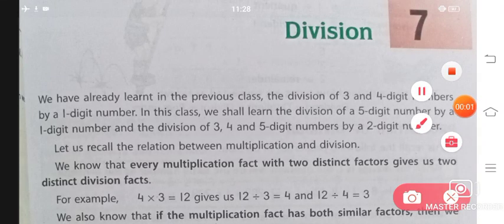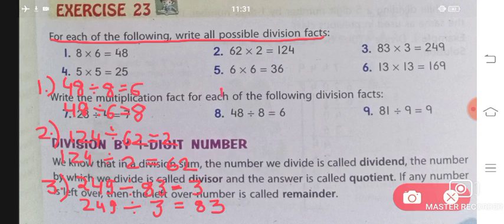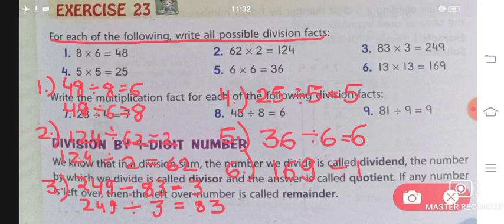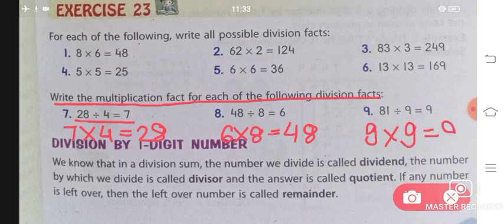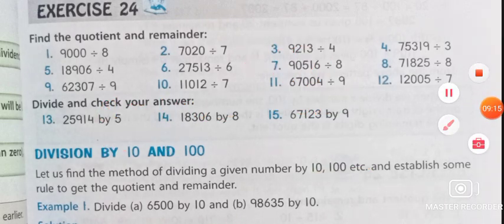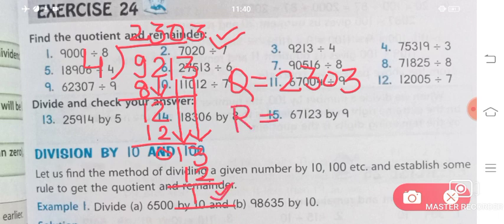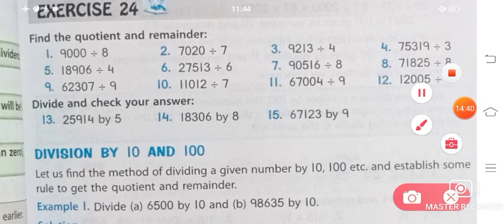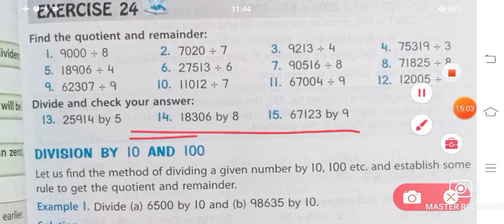Division | Chapter 7 | Class 4 | New Perfect Composite Mathematics